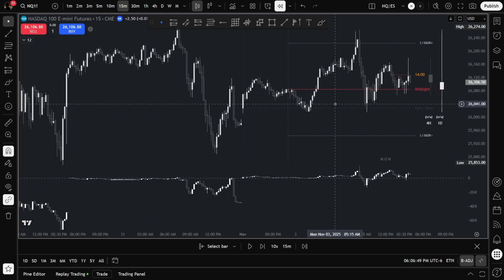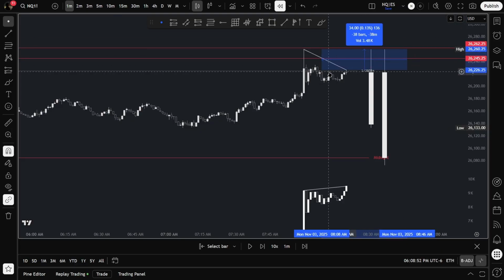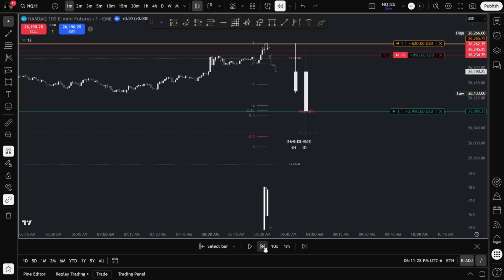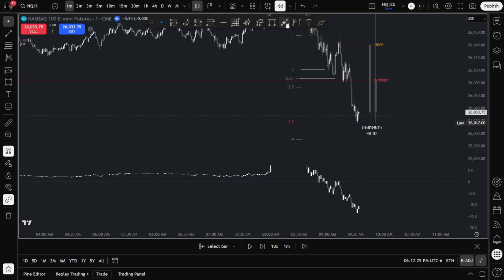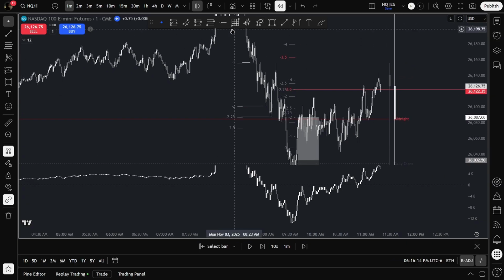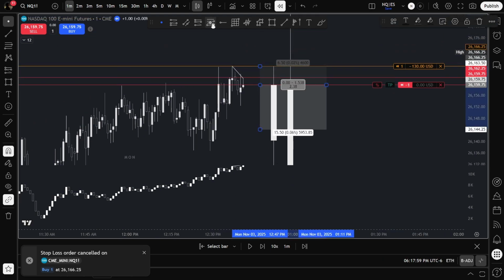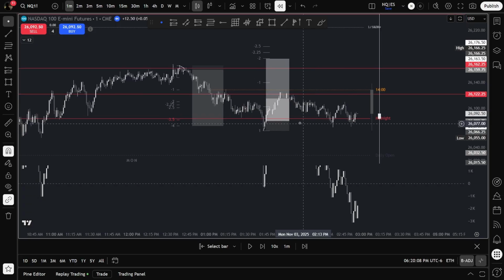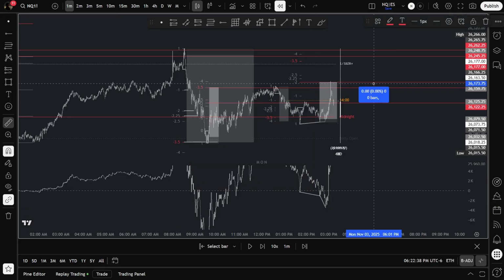how to ping pong the market 101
if this gave you some market insight, a thumbs up and a follow would be much appreciated :p